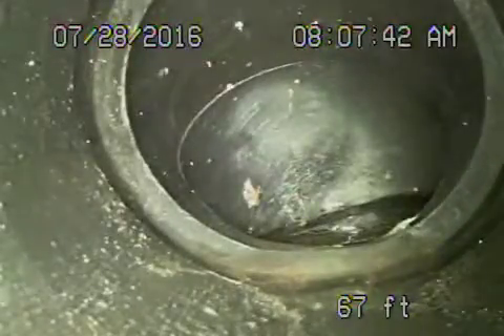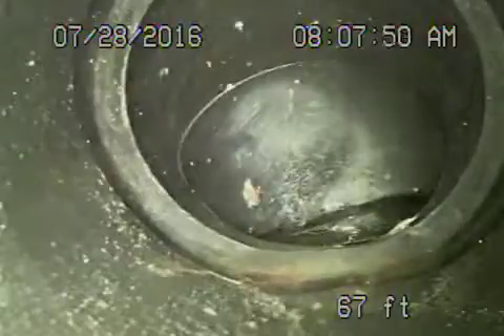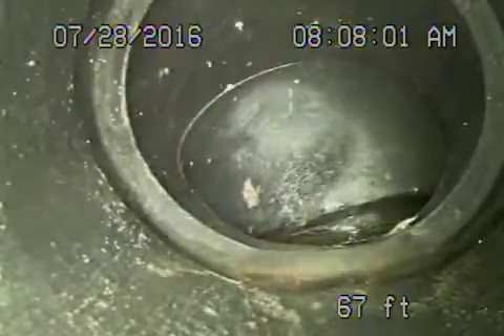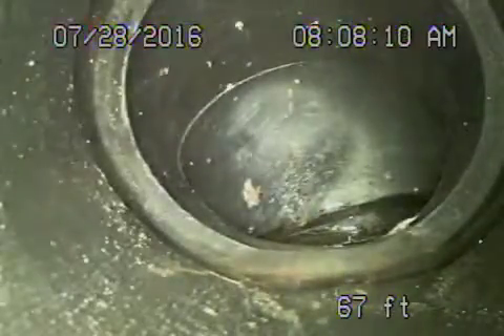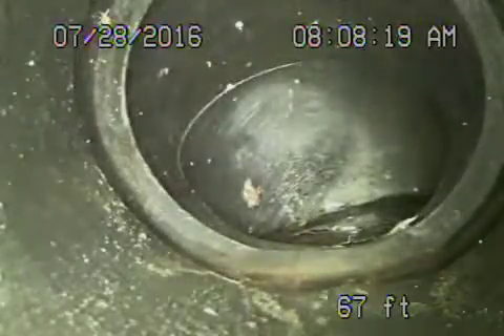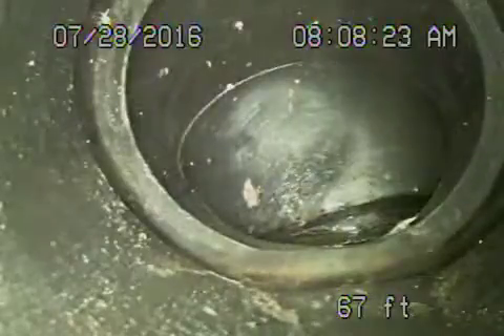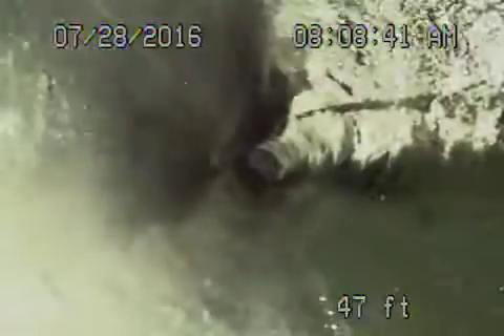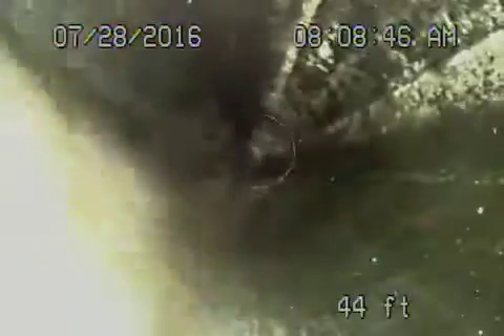832 e 84th st LA